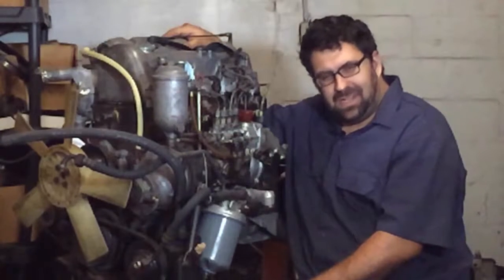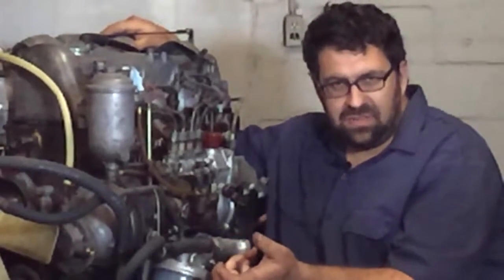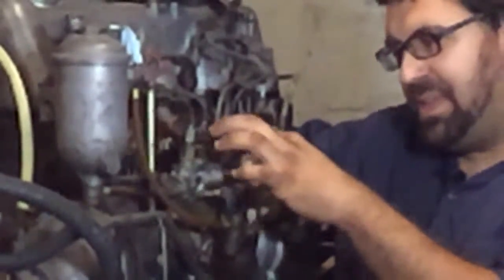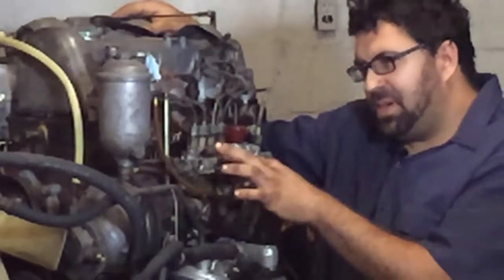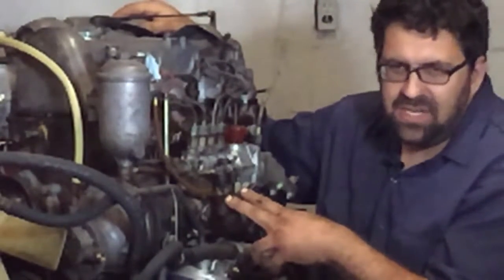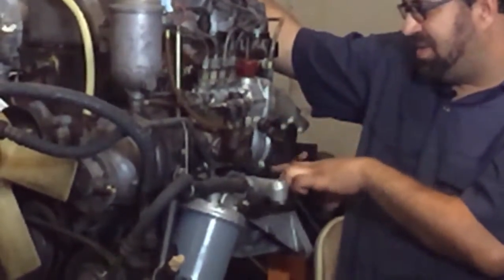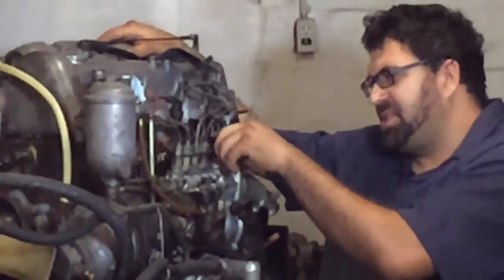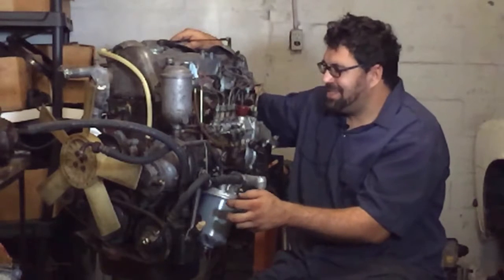Diesel injection pumps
This video is about Diesel injection pumps